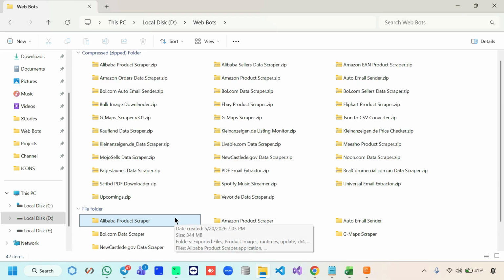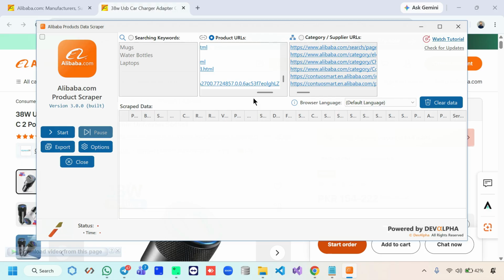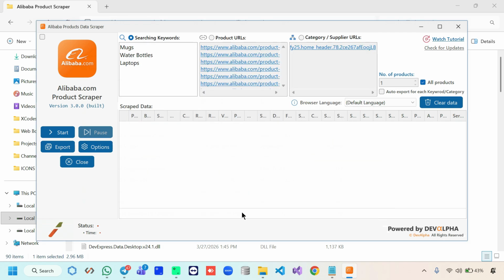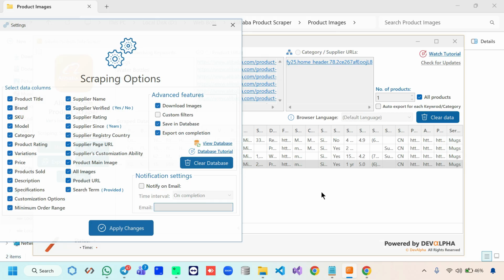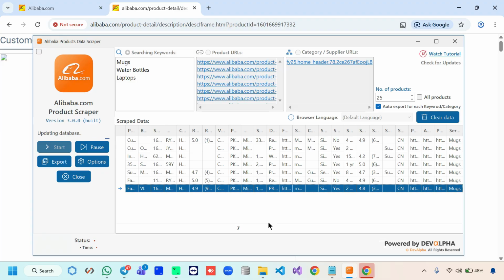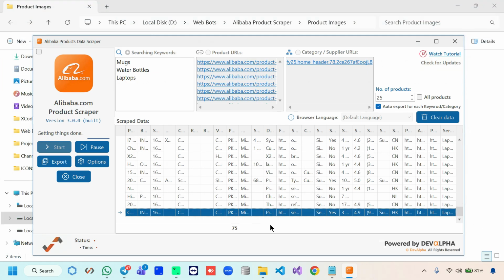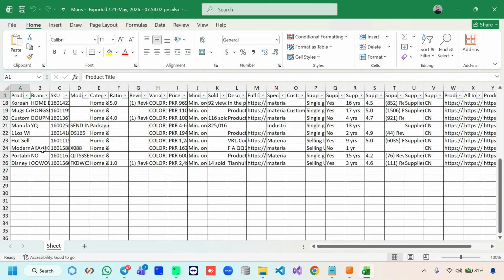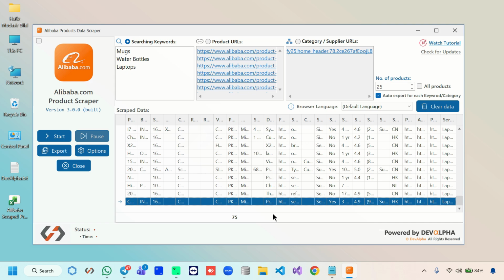How to Scrape Alibaba Products Title, Price, SKU, Images & Other Data | Alibaba.com Scraper v3.0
Scrape & Extract Product Title, Prices, SKU, Images & much More Data with Alibaba Product Scraper v3.0 Powered by DevAlpha

My name is Mudasir, and I'm a Full Stack Developer having 8+ years of experience in Web Scraping, Data Extraction, RPA, and Custom Automation Tools & Bots Development. I work with modern and complex technologies like Python, C#, Playwright, Selenium, Scrapy, n8n, Excel, SQL, and JSON to deliver reliable and scalable systems.

Recently, I have developed a most powerful automation tool Alibaba Product Scraper v3.0 to Extract Product Title, Prices, SKU, Images & much More Data from alibaba.com. This video demonstrates all of its features, workflow, and results.

If you want to get this tool or interested in discussing any custom projects or automation solutions that can be helpful to you, You're most welcome to reach out.

Best regards,
Mudasir

Chapters: